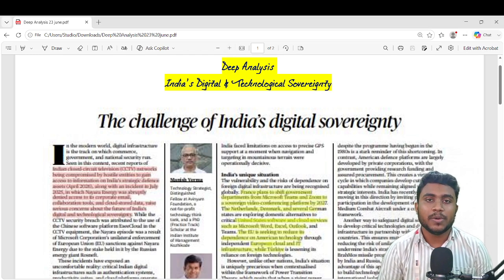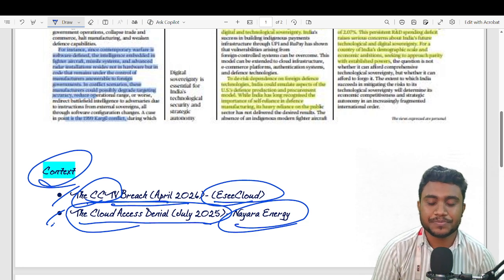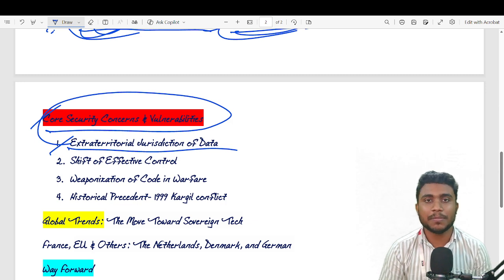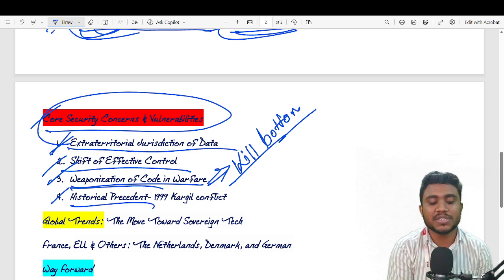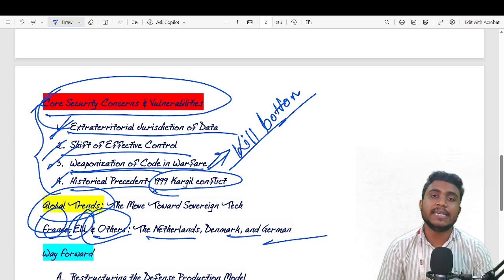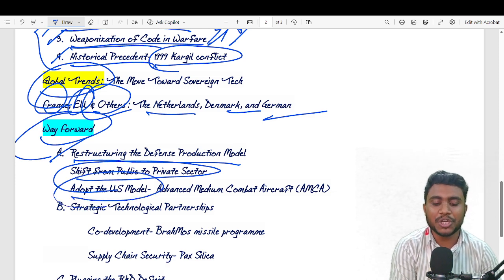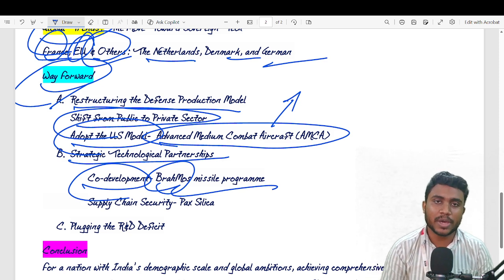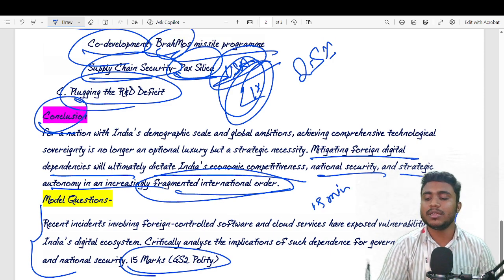Digital Sovereignty in India Explained | Technological Sovereignty, Cyber Security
Digital Sovereignty and Technological Sovereignty have emerged as critical pillars of India's national security, economic resilience, and strategic autonomy. Recent concerns over foreign-controlled digital infrastructure, cloud services, semiconductor supply chains, and cyber vulnerabilities have highlighted the urgent need for India to strengthen its indigenous technological capabilities.

In this UPSC Current Affairs lecture, we discuss the concept of Digital Sovereignty, technological dependence, cybersecurity risks, Power Transition Theory, semiconductor manufacturing, indigenous defence technology, UPI, RuPay, NavIC, India Semiconductor Mission, Pax Silica, Micron's semiconductor facility, and the roadmap for achieving technological self-reliance.

The topic is highly relevant for UPSC CSE Prelims 2026, UPSC Mains GS Paper 3 (Science & Technology, Internal Security), Essay, PSIR Optional, State PCS, WBCS, CAPF, SSC, and other competitive examinations.

Topics Covered:

✔️ Meaning of Digital & Technological Sovereignty
✔️ CCTV Security Breach and Nayara Energy Case
✔️ Foreign Control over Digital Infrastructure
✔️ National Security Implications
✔️ Power Transition Theory and India
✔️ Semiconductor Ecosystem in India
✔️ UPI, RuPay and NavIC Success Stories
✔️ Defence Indigenisation and AMCA
✔️ Pax Silica Initiative
✔️ Challenges to India's Technological Sovereignty
✔️ Way Forward for Viksit Bharat 2047

This lecture will help you prepare current affairs, enrich GS-3 answers, improve essay content, and strengthen your understanding of emerging technology-related issues in international relations and governance.

Why This Topic is Important for UPSC Prelims
Digital Sovereignty and Data Sovereignty concepts.
NavIC, UPI, RuPay, India Semiconductor Mission.
Pax Silica Initiative.
Micron ATMP Facility in Gujarat.
Cybersecurity and critical digital infrastructure.
Power Transition Theory (conceptual understanding).
Current affairs related to technology, AI, semiconductors, and national security.
Why This Topic is Important for UPSC Mains
GS Paper 3: Science & Technology.
GS Paper 3: Internal Security and Cyber Security.
Strategic autonomy and national security.
Digital governance and data protection.
Semiconductor ecosystem and technological self-reliance.
Role of R&D and innovation in achieving Viksit Bharat 2047.
India's position in the evolving global technology order.

Highly useful for **UPSC Mains 2026**, answer writing, and IR preparation.